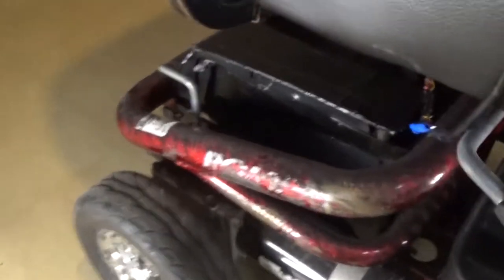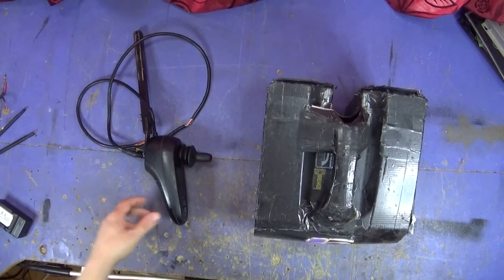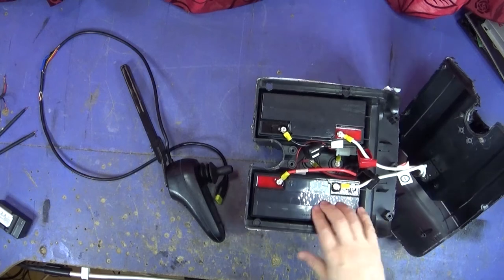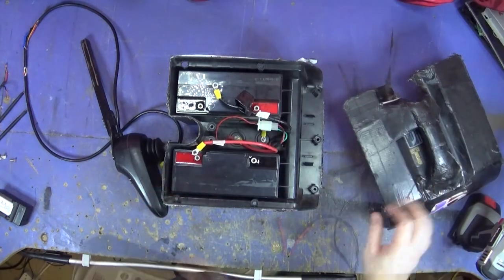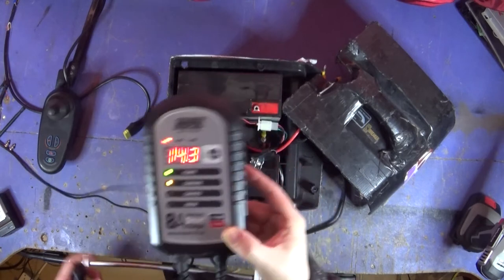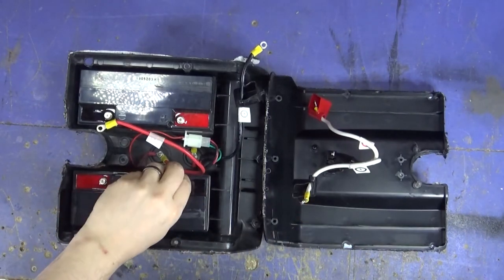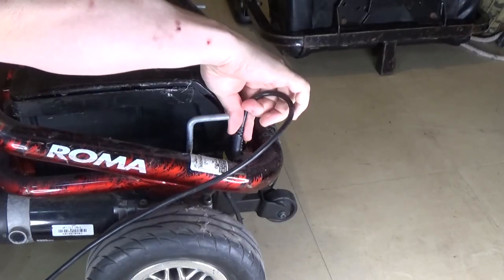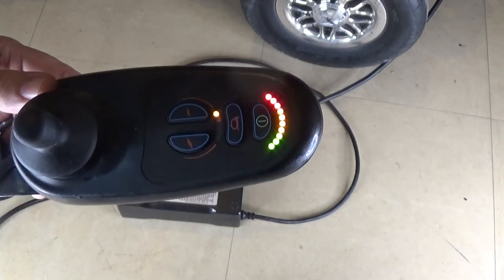Mobility Scooter fix